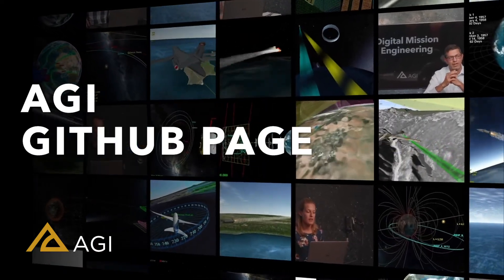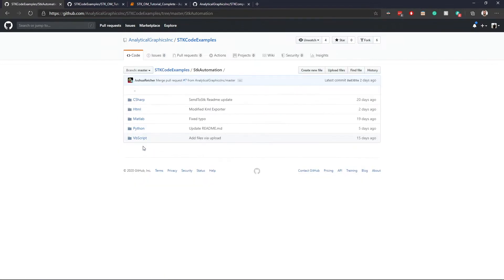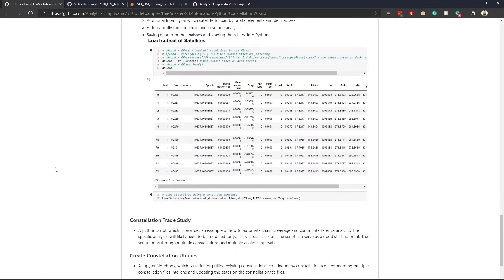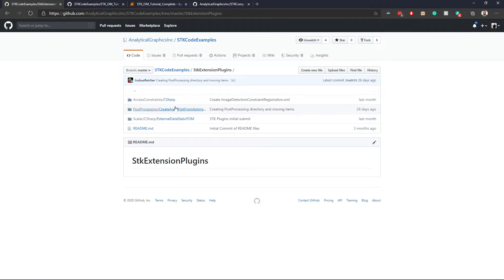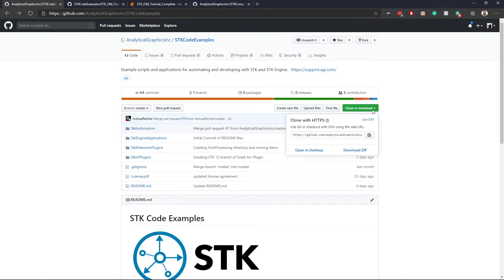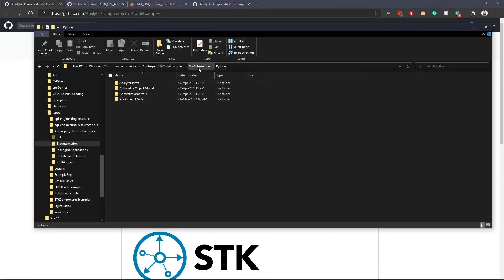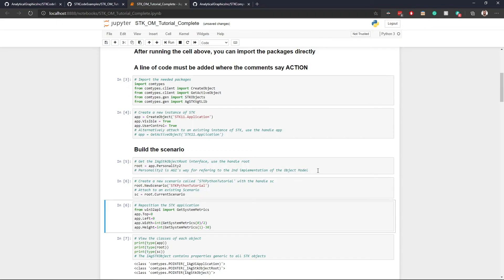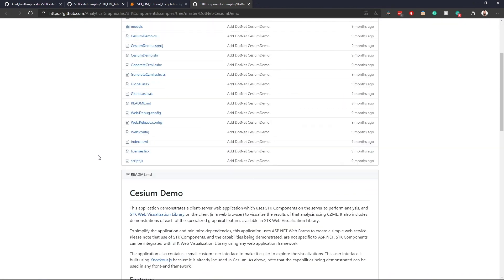Our GitHub Page - AGI Geeks 7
JT introduces AGI's new GitHub page and talks about some of the first code examples that are up there. This is the new home for all AGI code samples.